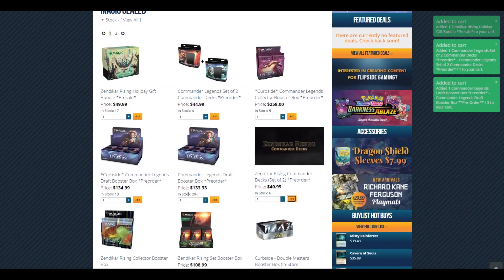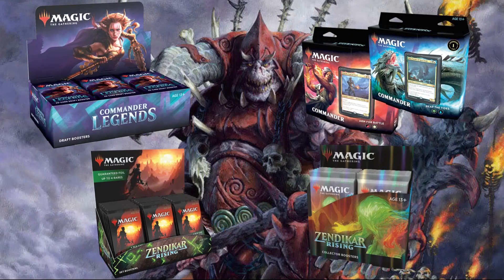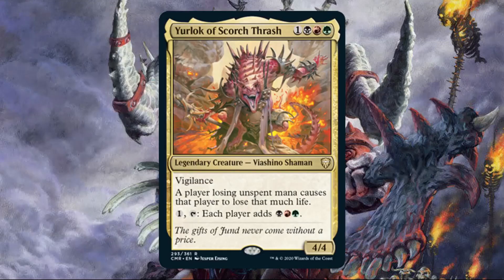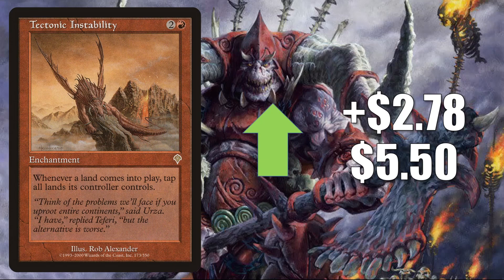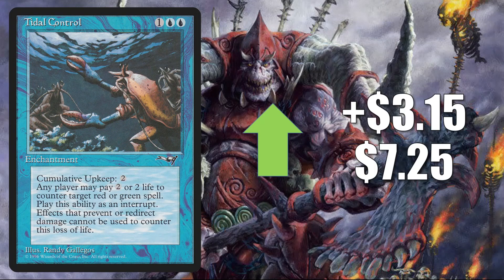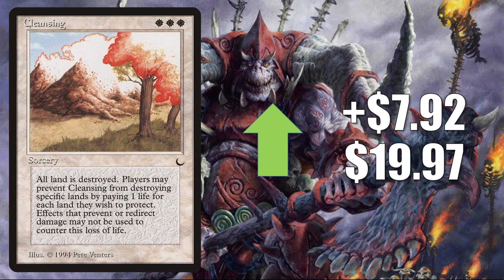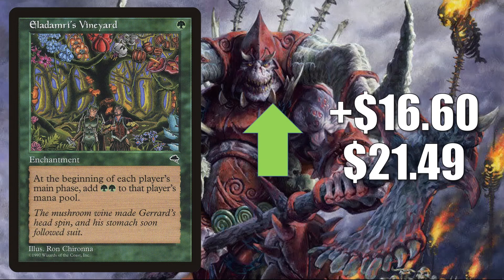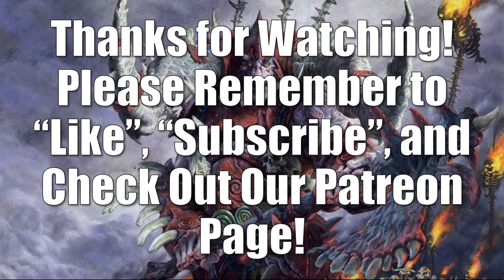MTG Market Watch Top 10 Hottest Cards of the Week: Tectonic Instability and More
In this special edition of the Magic the Gathering Market Watch we countdown the ten hottest cards of the week including Tectonic Instability.

Check Out FlipSideGaming.com and use the promo code “HEROES” to get 10% off any order over 10 USD and there is free shipping in the US for Singles orders and orders of at least 100 USD.  They currently have Commander Legends, Zendikar Rising, and Much More

Adam Hall
Adam Mosher
Cesareo Garasa
Dave Acosta
Gregory Boswell
Jeremy Beard
Justin Lewis
Kay Drechsler
Kjell Egil Hustad
Manny Diaz
Marcos Ong
Sean Brown
Thiemo
Xiaofan Yin

Aaron lovelace
Andrew Caltagirone
Anthony Mikulaschek
Cade Browning
Chris
Daren Manville
David Foreman
David Olivares
Drew Hartl
Fernando Orozco
Giovanni Fox
Michael Jacques
MTG Strategist
Ordinary Mike
Summer Tardy

Alexander Levine
Allen Law
Allen Ott
Al Soto
Aren Martin
David Werk
Diego Idi
Dillon Janes
Geert Borger
Jared Teague
Jeff Joecken
John Johnson
Louis J Neumayer
Mitchell Davenport
Oliver Schulz
Pinnito
Piotr Jedliński
Quintin Ang
Ryan Barolo
Sehanine Moonbow
SnoozyApple
Squick Thinger
Zachary Steinke